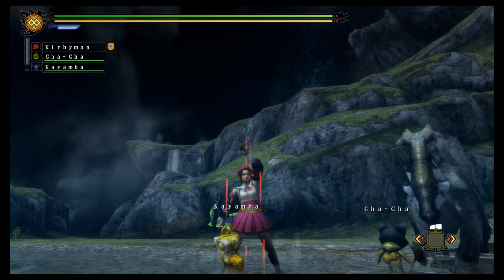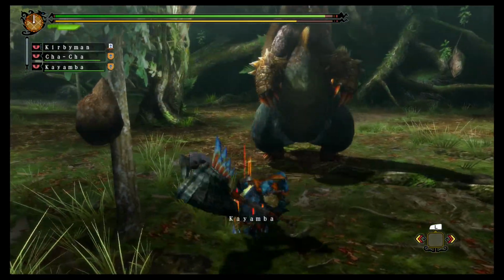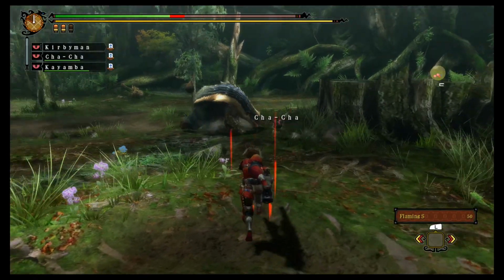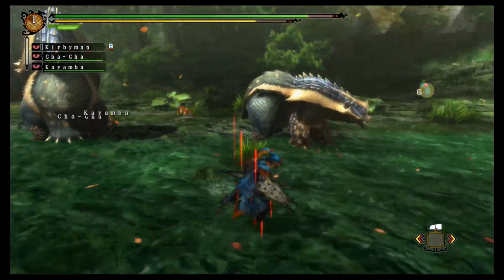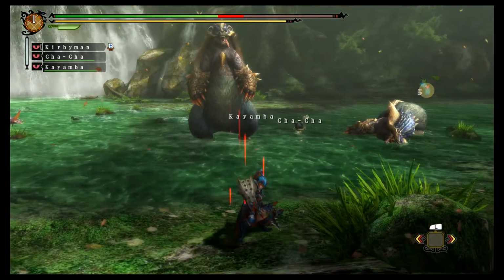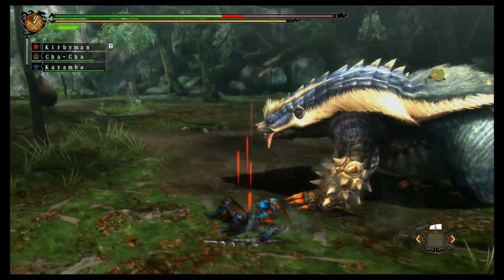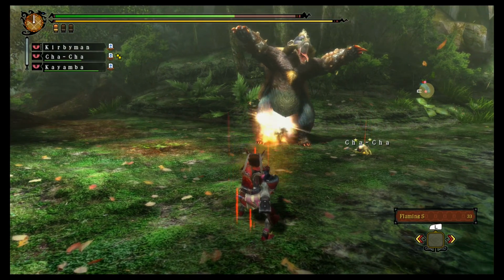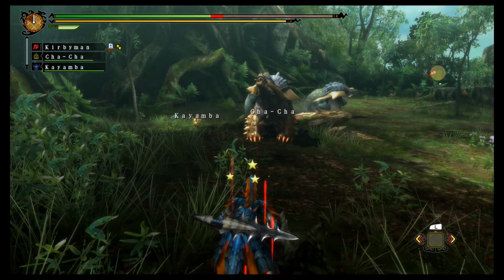Monster Hunter 3 Ultimate - Arzuros In-Depth Tutorial/Capture Guide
A quick beginner's rundown on the Arzuros.